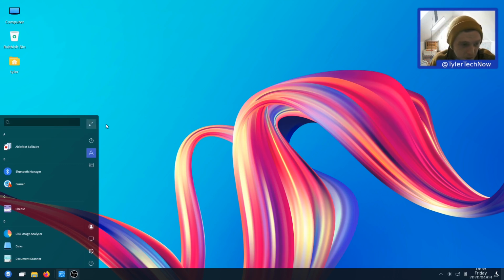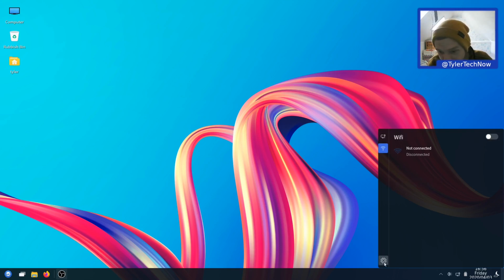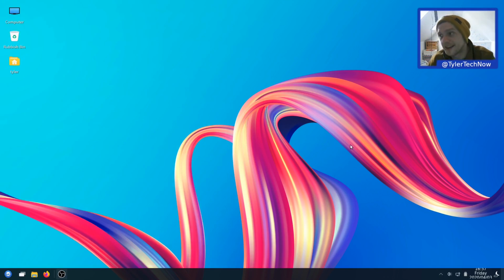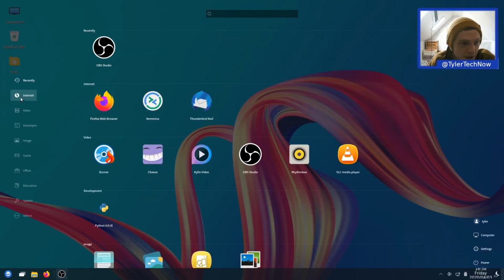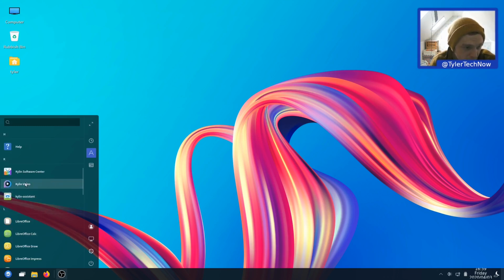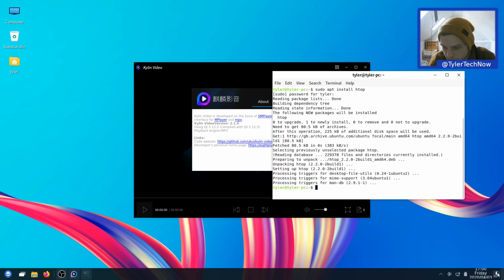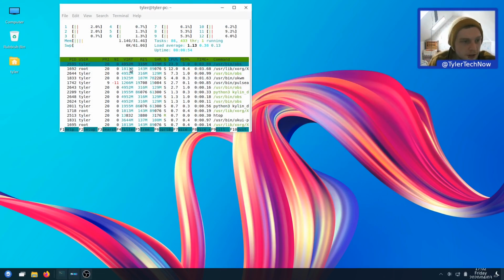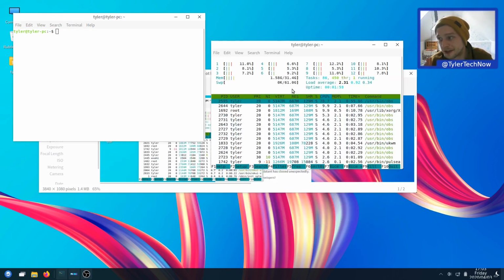Ubuntu Kylin 20.04 Is Beautiful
Just a quick one to show you how nice Ubuntu Kylin 20.04 looks ahead of it's final release in the coming weeks. If this fully supported the English language I would be incredibly tempted to keep it installed! What do you think of how this Linux distro looks?